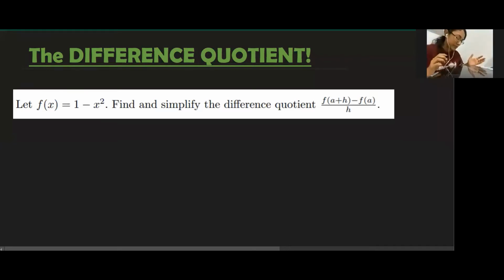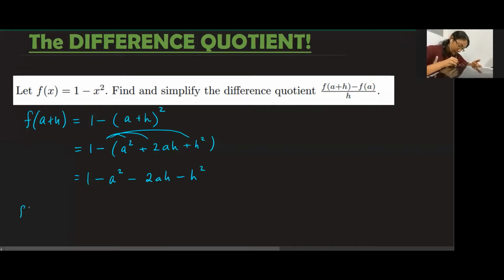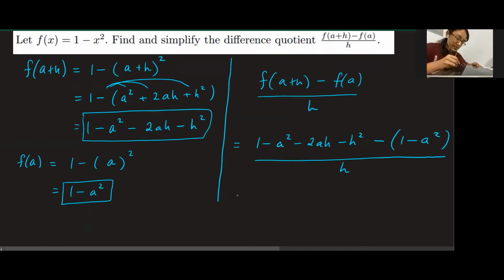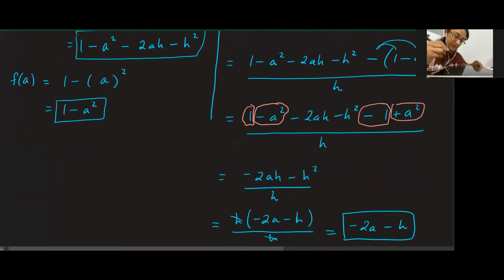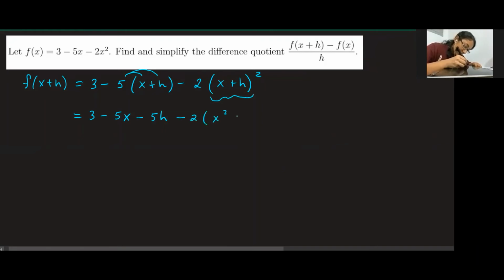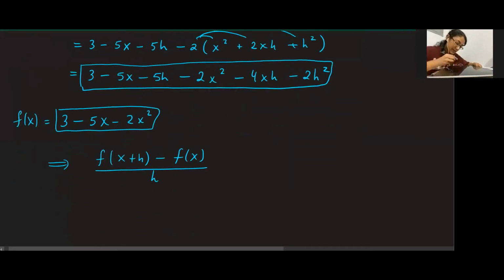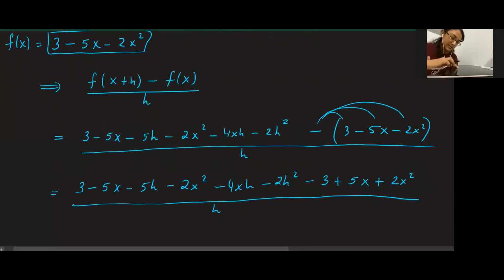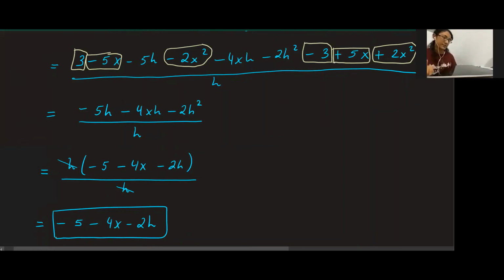Simplifying the Difference Quotient | Part I